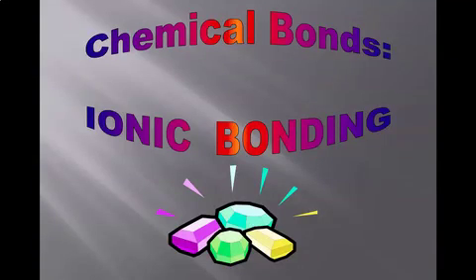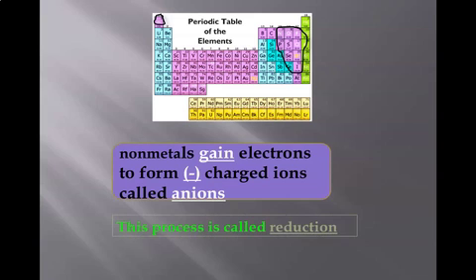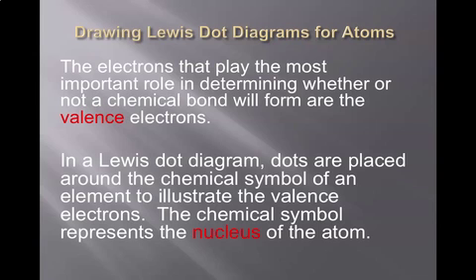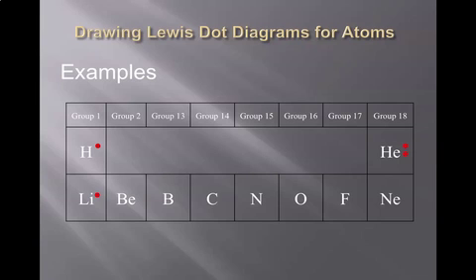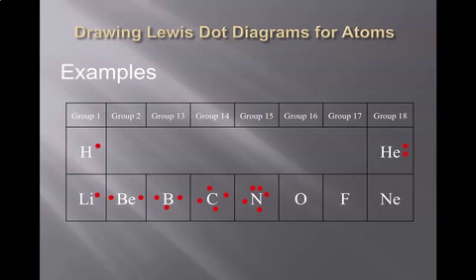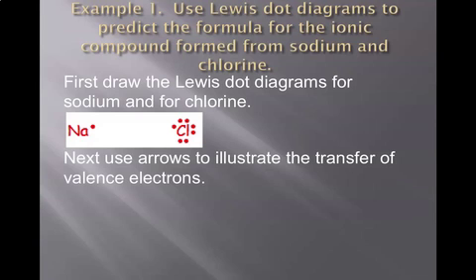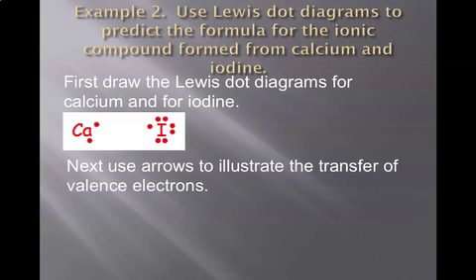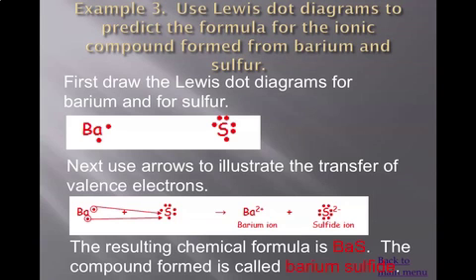4 4 ionic electron dot diagrams iPhone